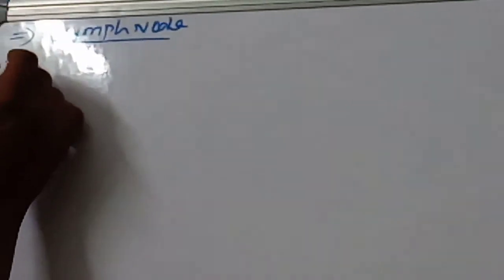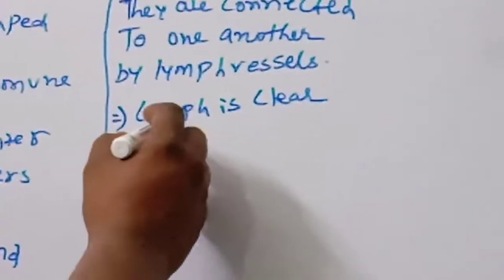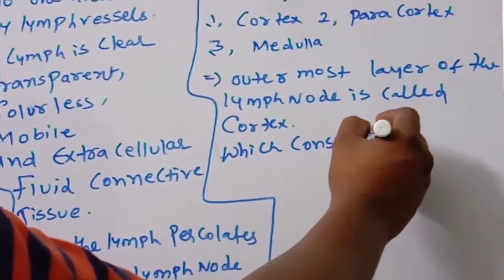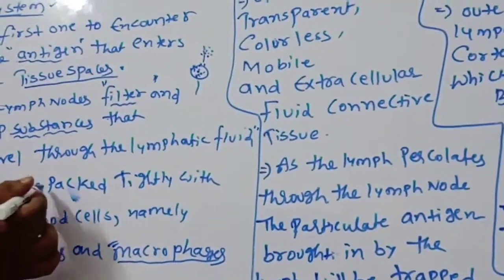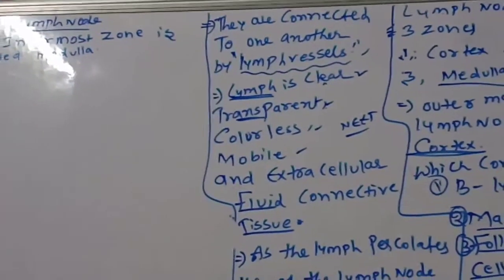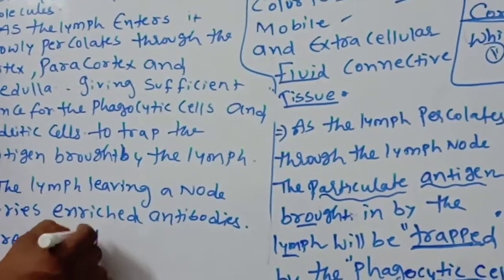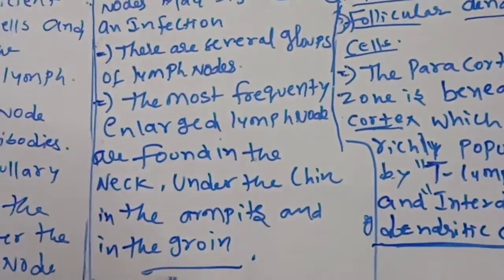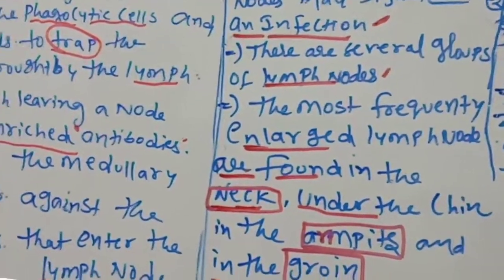Class 12 lymph node